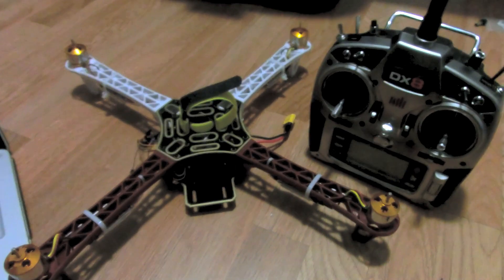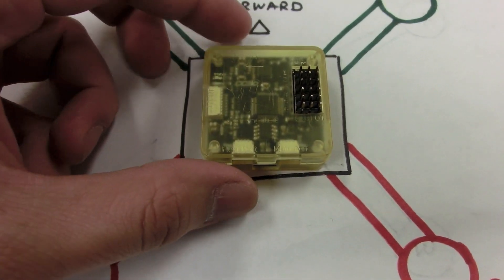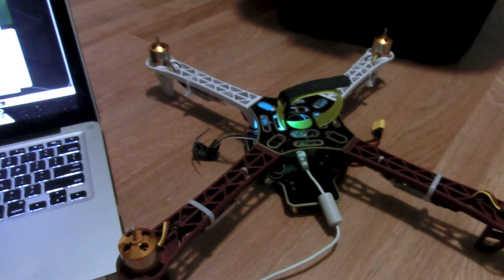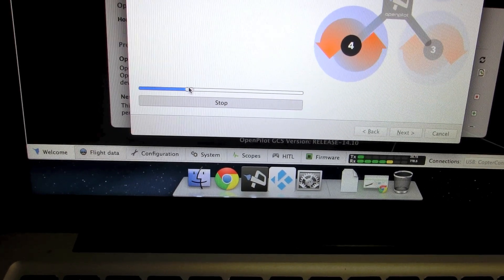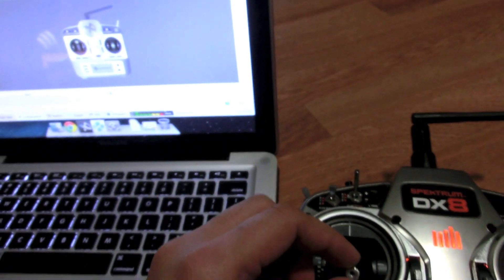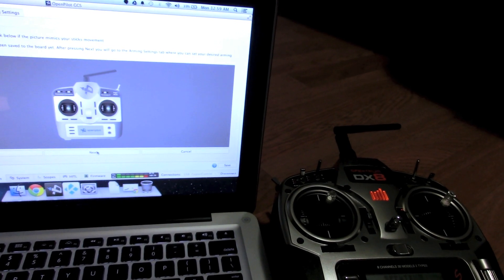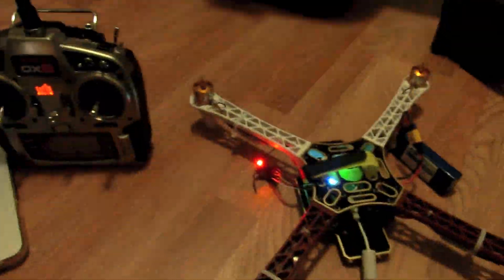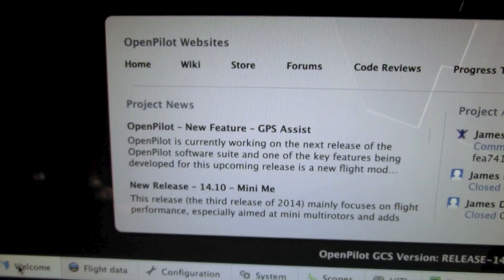How to configure Open Pilot CC3D Flight Controller with Ground Controller Station v14.10 Mini Me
This video Shows you how to configure Open Pilot CC3D flight controller using the Latest Ground Control Station (GCS) v 14.10 Mini Me.

Any more questions please feel free to post it into comments section.